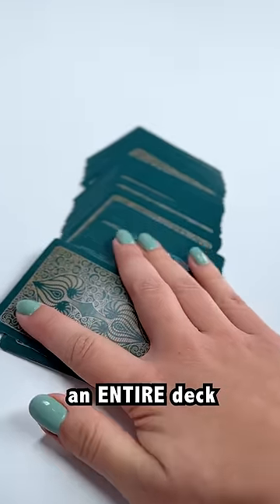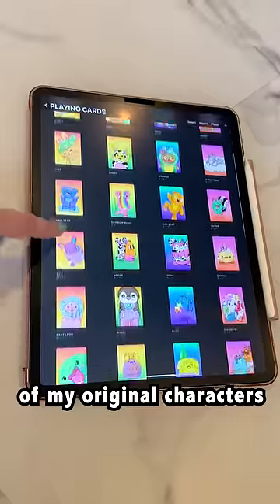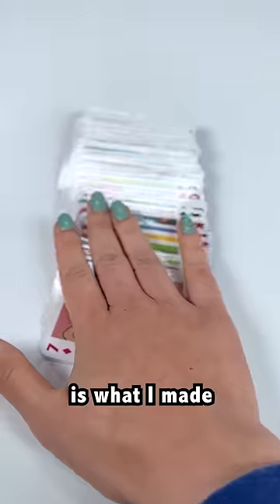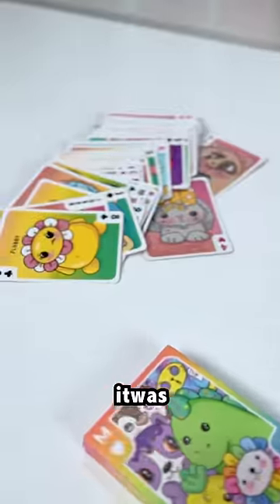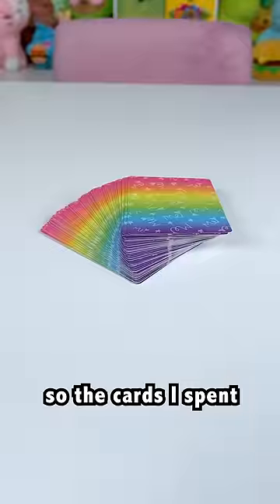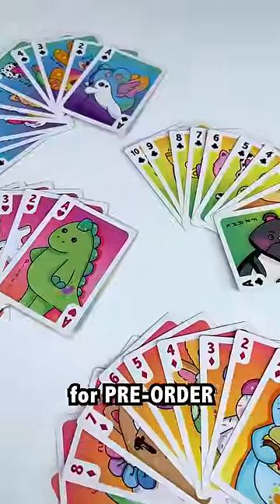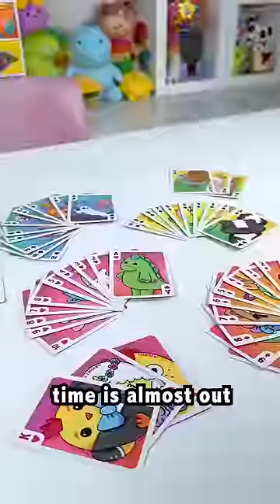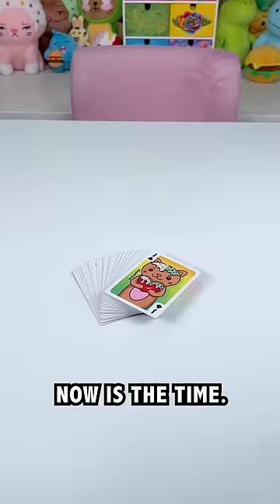I Designed a Deck of Playing Cards....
Hey! my name is Moriah (pronounced muh-rye-yuh 😂 ) and this is my channel. obviously. I'm 28 and like doing anything creative...and being snarky. just a lil. I make a lot of decorating, painting and general art videos here. I'm obsessed with editing and adding lil bits to my videos, so if that's not your thing. oof you may hate this haha. I paint on squishies, thrift store finds, and other random things I pick up. I also love to draw, but don't expect anything too skilled, I'm not the best at that haha. You will also find occasional crafting/testing crafting kits on my channel which are always a hot mess. And even some baking (REALLY bad at that, but it's fun to try).

CURRENT SERIES:
Bake With ME: Recreating squishies I've decorated in real life

___UPLOAD SCHEDULE___

CREATE THIS BOOK:

CREATE THIS BOOK 2:

____ME SOCIALS____

MoriahOfficial

____CONTACT ME____

_____MAIL ME_____